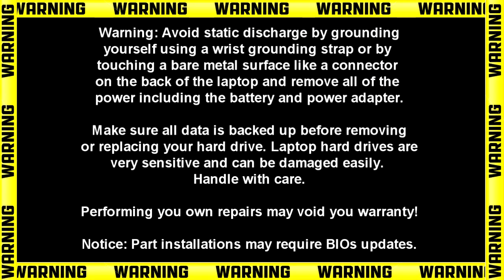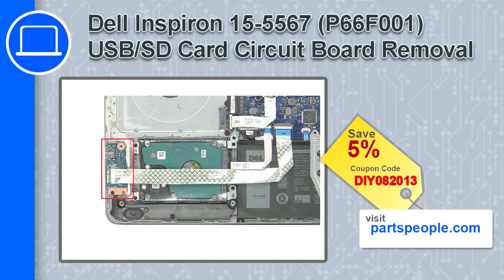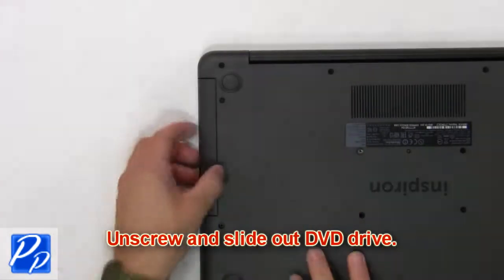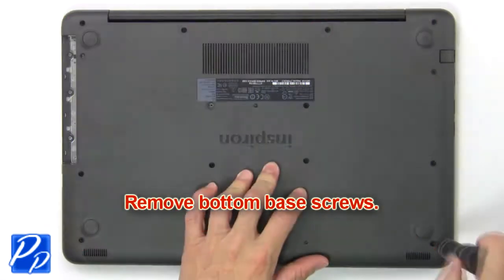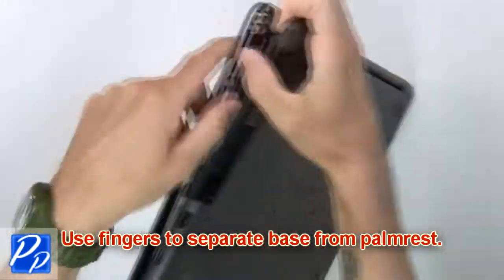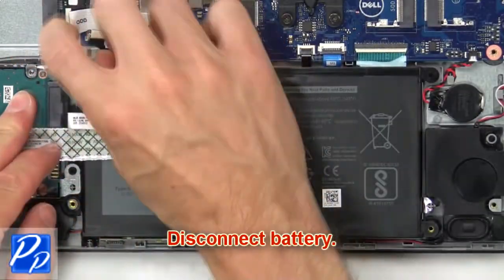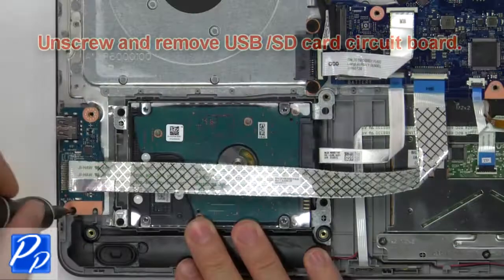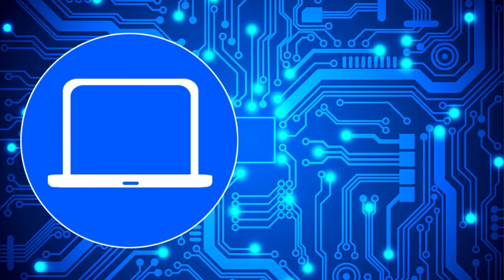Dell Inspiron 15-5567 (P66F001) USB/SD Card Circuit Board How-To Video Tutorial